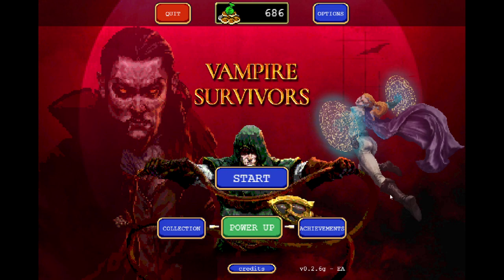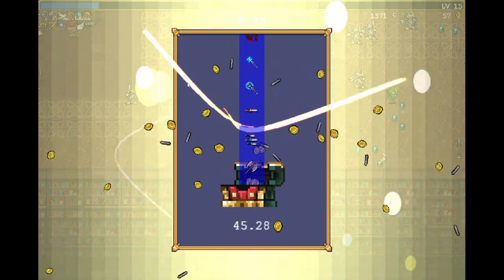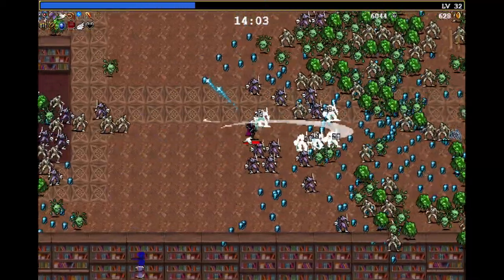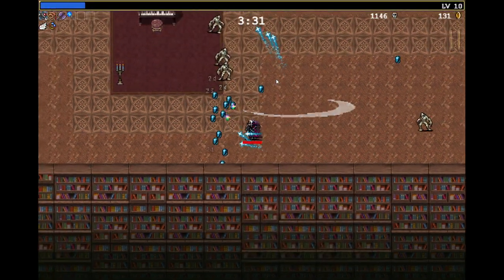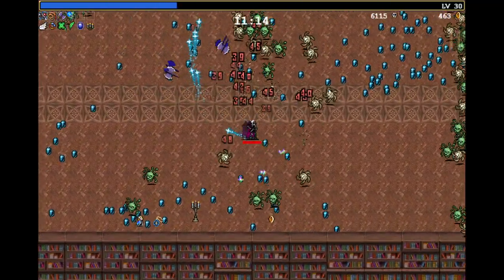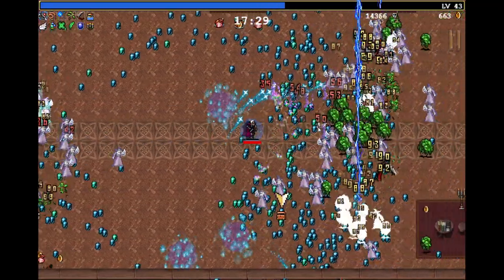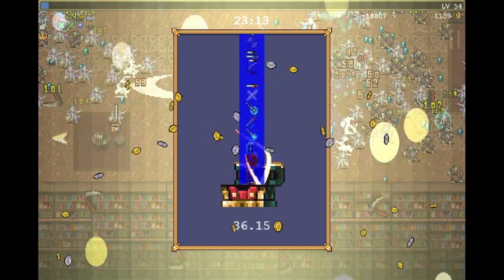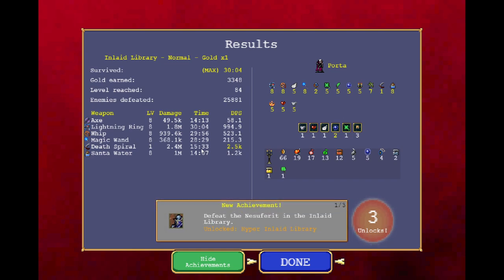Porta Ladonna in Library, Evolved Axe is Amazing | Ep5 | Vampire Survivors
This game is super fun, abilities are satisfying, it is mostly chill... well until you get overrun. But it is also pretty fair and winable if you play it well.

It is in early access but it has a lot of content for the price.